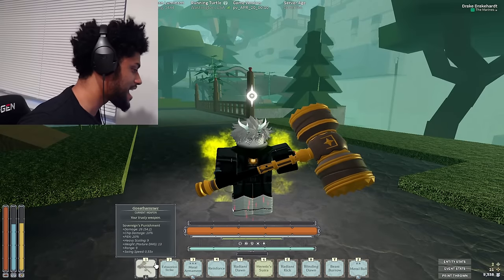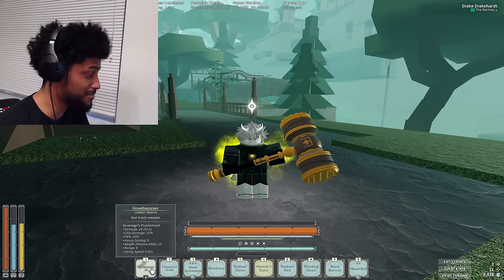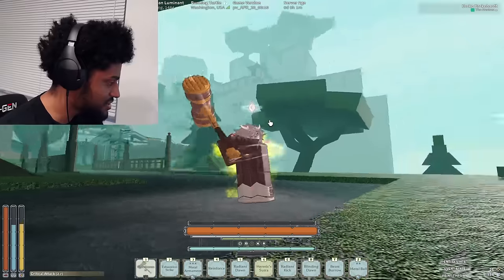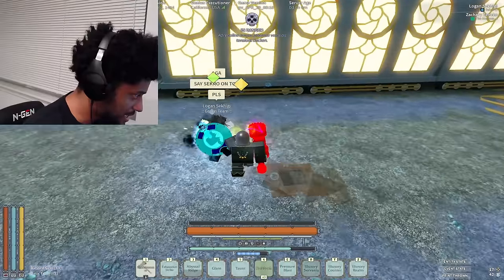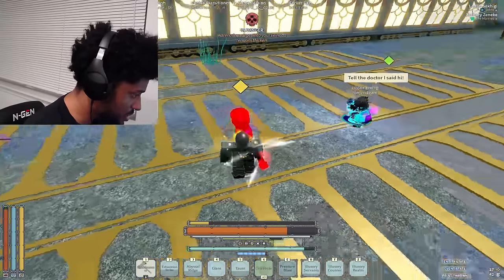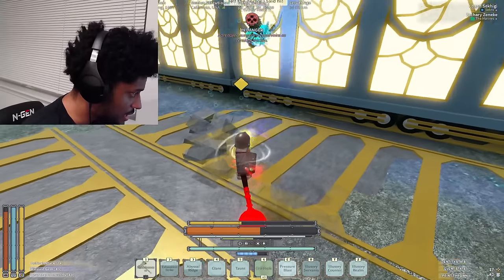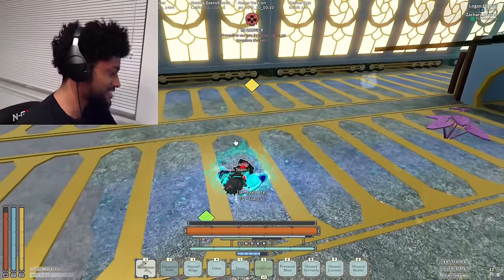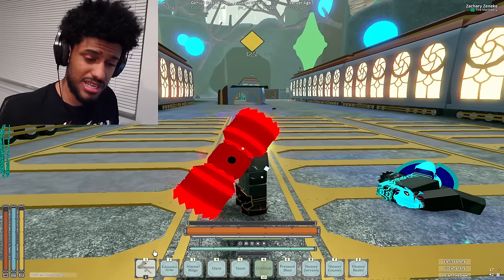How Good Is The New Sovereign's Punishment?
cool ass name. mid ass weapon.